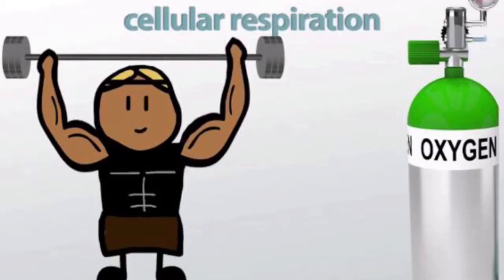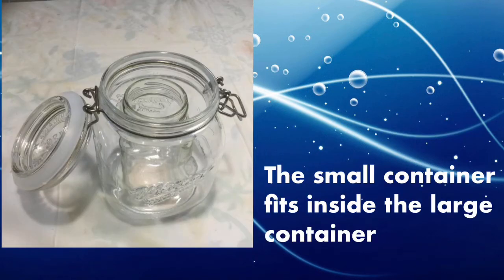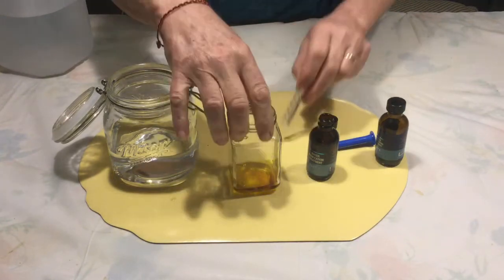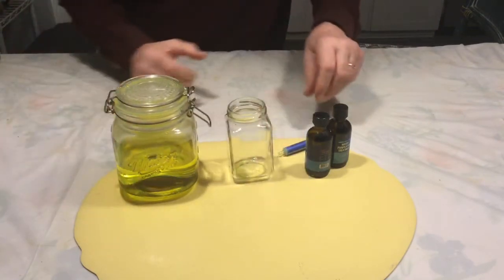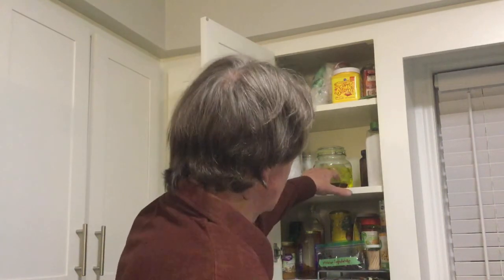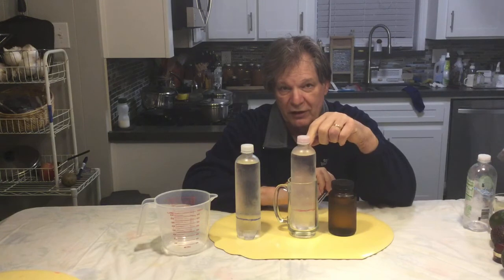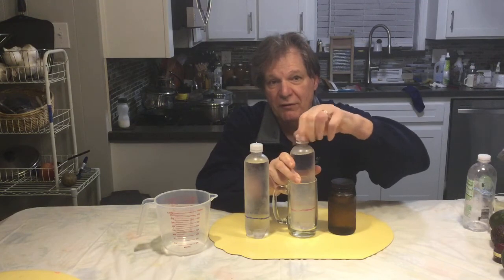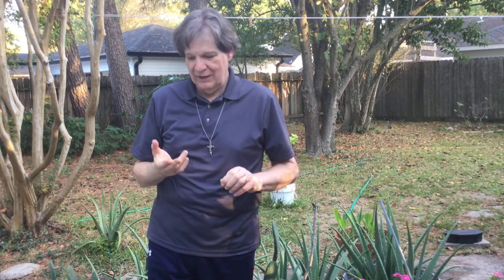Oxygen Water: You can add oxygen to your cells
This video shows you you can add oxygen molecules to the wall water that you drink.  The oxygen will be taken all through your body to strengthen your cells.